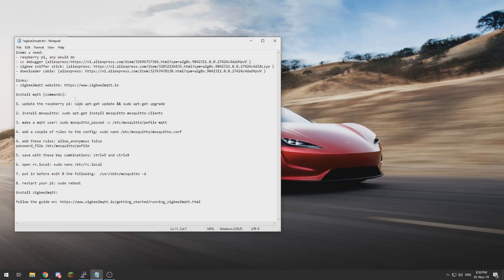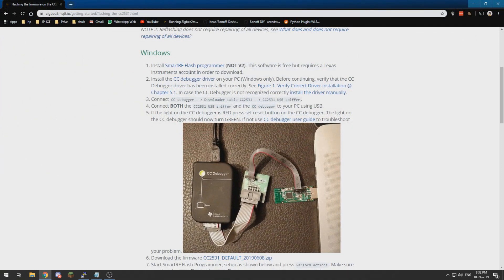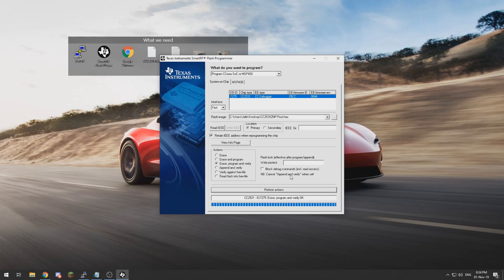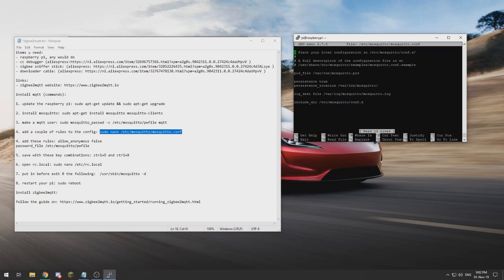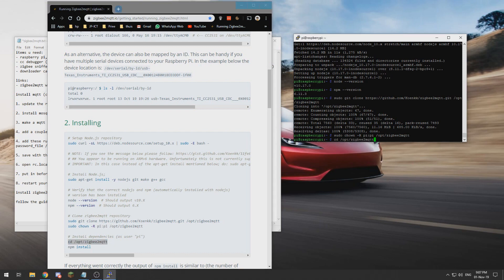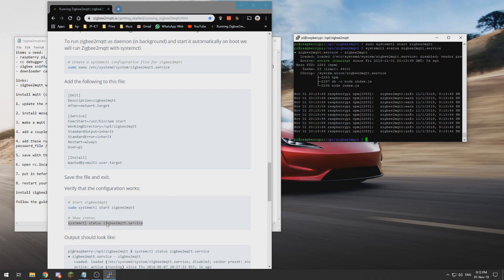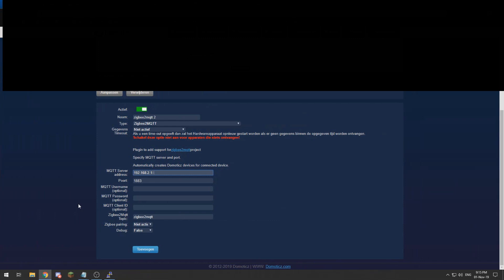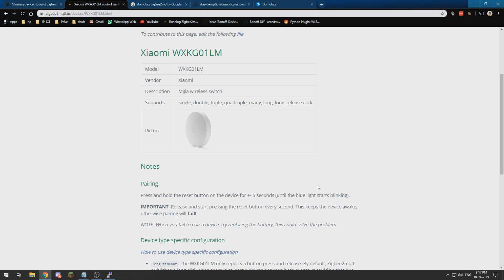Setup zigbee2mqtt with domoticz including flashing!!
If zigbee2mqtt hardware does not show up in domoticz after this guide chech the last post in this forum topic

items u need:
- raspberry pi, any would do
- cc debugger (aliespress
- zigbee sniffer stick: (aliexpress
- downloader cable: (aliexpress

install mqtt (commands):

1. update the raspberry pi: sudo apt-get update && sudo apt-get upgrade

2. install mosquitto: sudo apt-get install mosquitto mosquitto-clients

3. make a mqtt user: sudo mosquitto_passwd -c /etc/mosquitto/pwfile mqtt

4. add a couple of rules to the config: sudo nano /etc/mosquitto/mosquitto.conf

4. add these rules: allow_anonymous false
password_file /etc/mosquitto/pwfile

5. save with these key combinations: ctrl+O and ctrl+X

6. open rc.local: sudo nano /etc/rc.local

7. put in before exit 0 the following:  /usr/sbin/mosquitto -d

8. restart your pi: sudo reboot